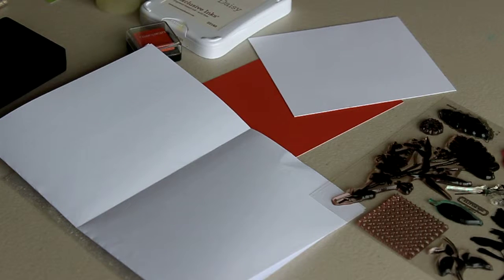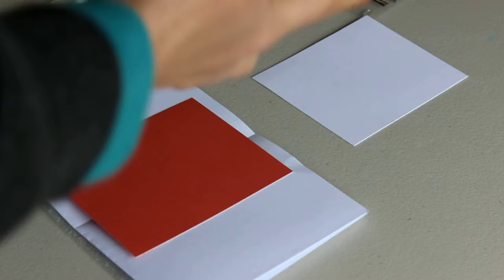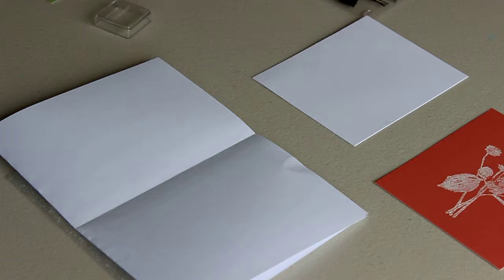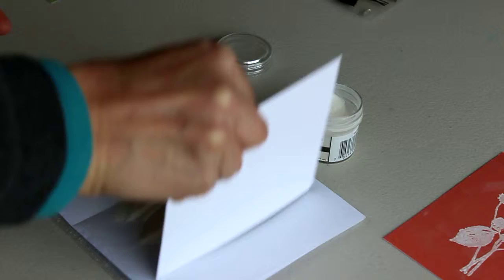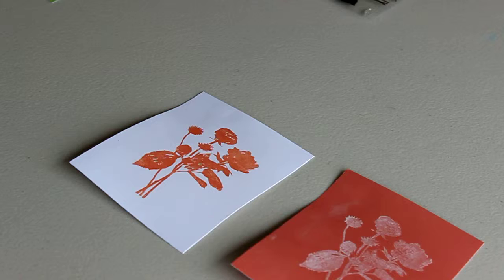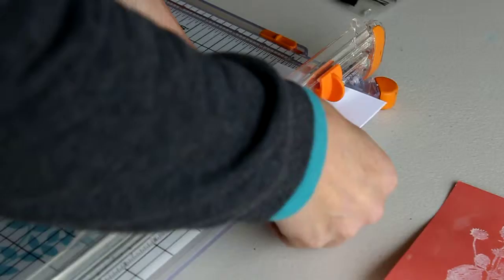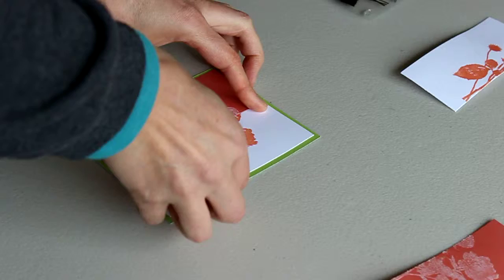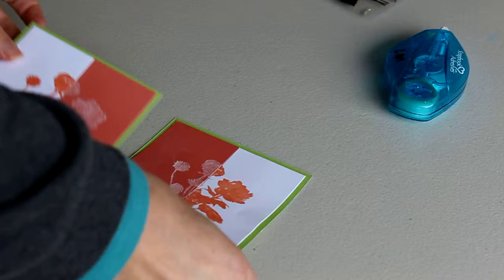Split Negative Card with September SOTM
A Split Negative technique card using the CTMH September SOTM and embellishments.